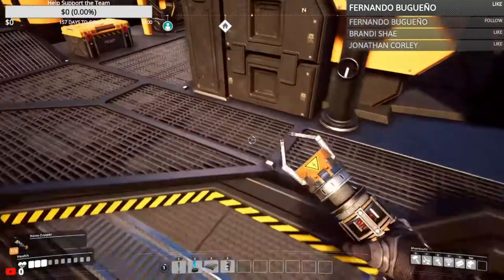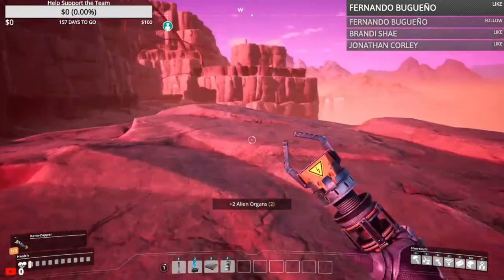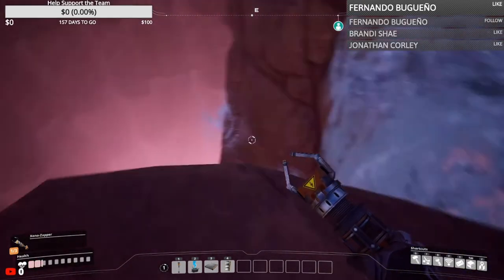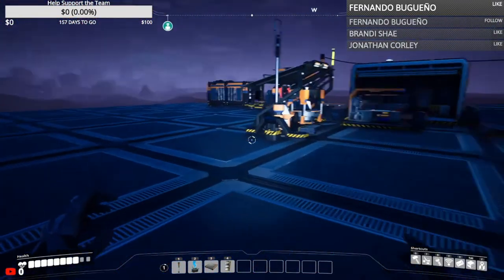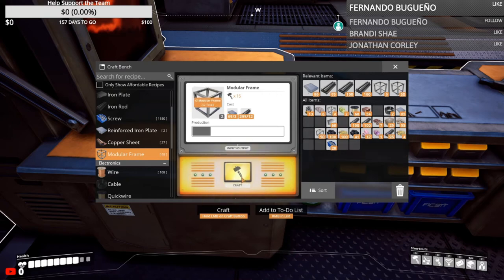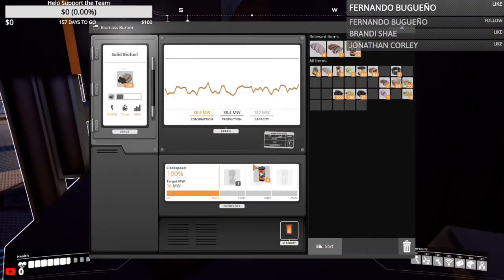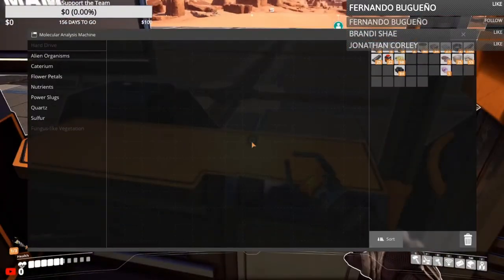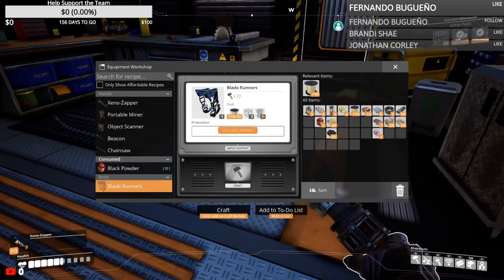Satisfactory Ep 3 Getting the Map ****Road To 100 Subscribers!***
Welcome to another adventure with the Ryotek Corp! Today we are back in the Satisfactory World with Gregador theOnly. Today we continue the Factory set up even though we don't have 100% efficiency we still have loads of fun and laughs! WE also achieve a milestone by getting the Map! Now our exploration can be fruitful lol !